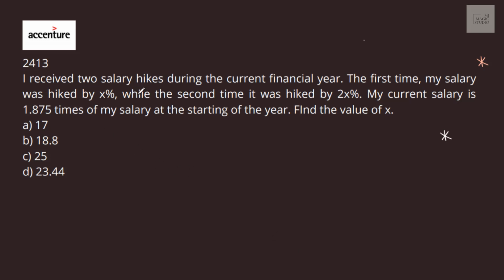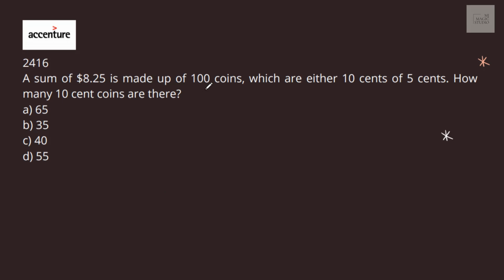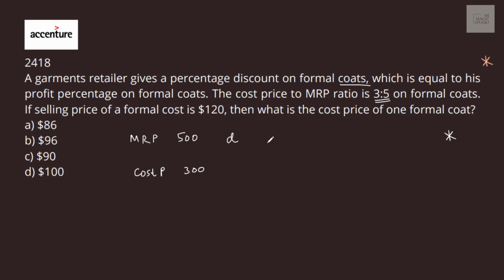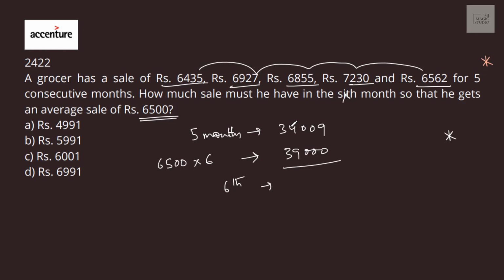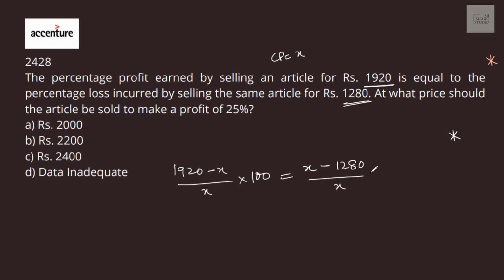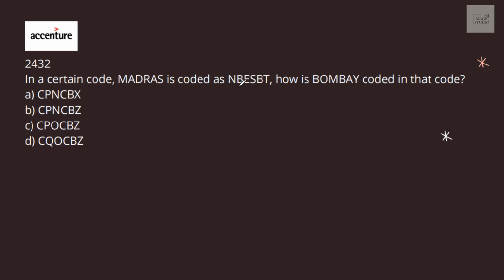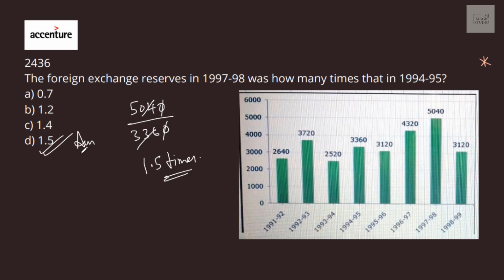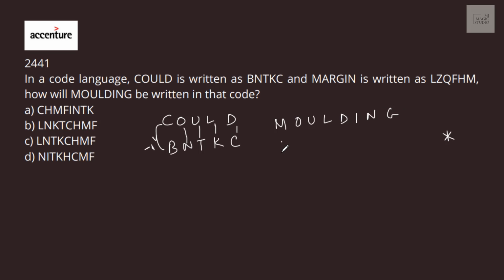ACCENTURE - ACTUAL QUESTIONS ASKED - Aptitude Questions and Solutions - 2021 (Part 4) by MJ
ACCENTURE Recruitment Test 2021
Actual Analytical Reasoning and Numerical Ability Questions asked on 5th and 6th May, 2021 - Discussed and Solved in Details, with concepts and short-tricks.

Analytical Reasoning - Numerical Ability
30 Questions with Solutions

7th May, 2021
12:00 Noon IST

Mohit Jain
production